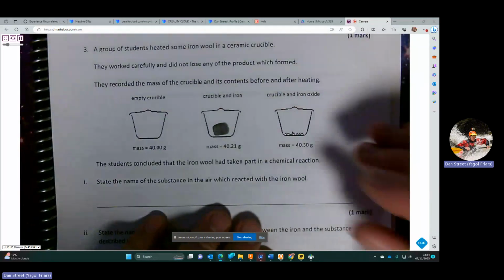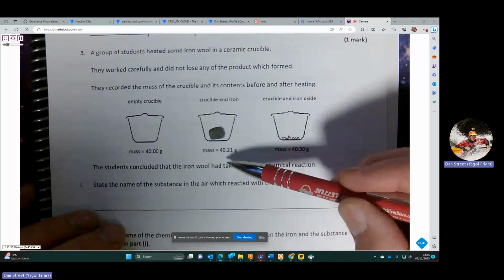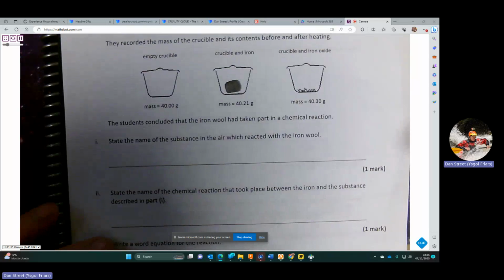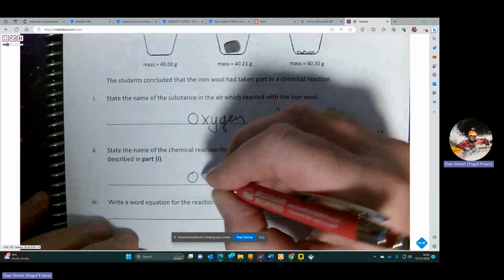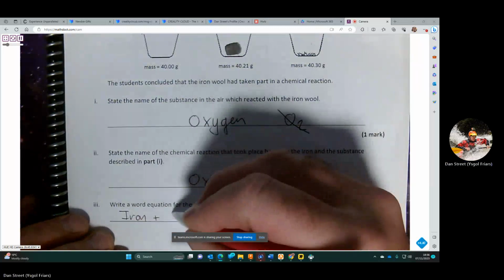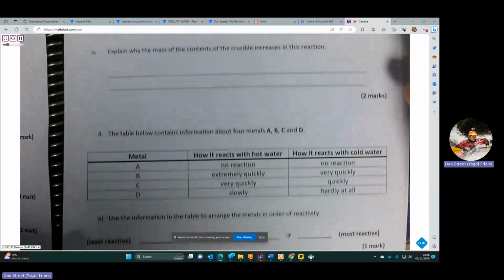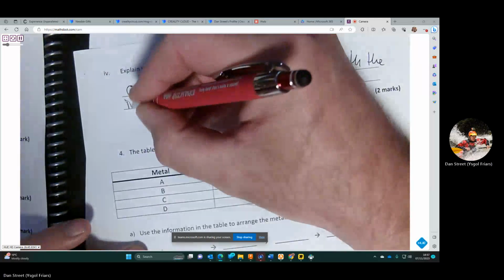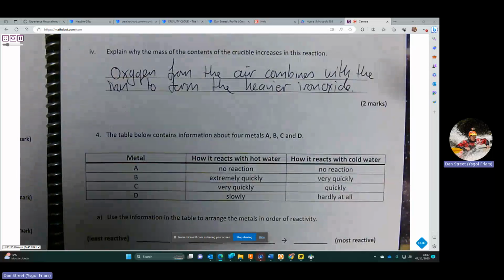Patterns of reactivity test Qu 3